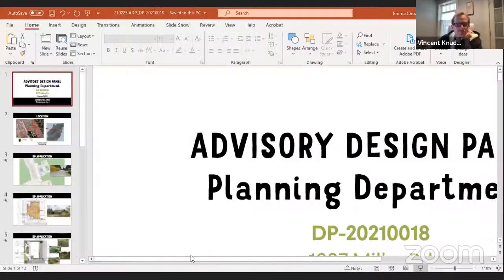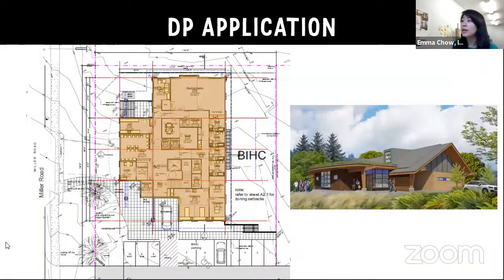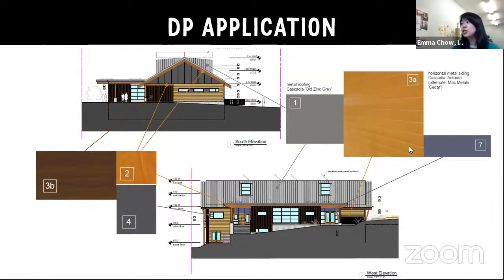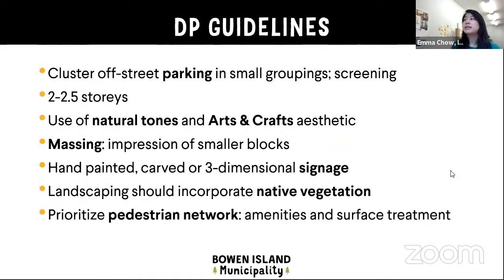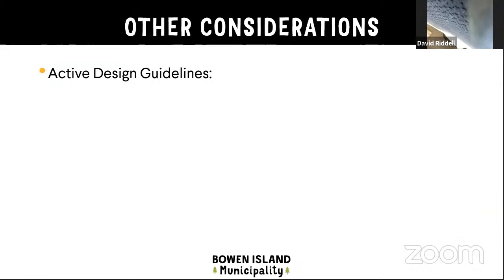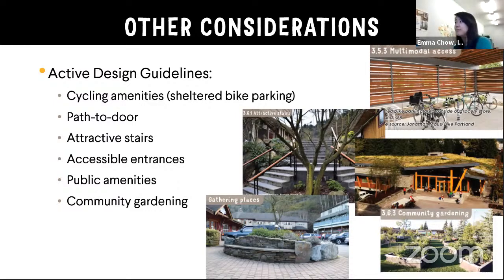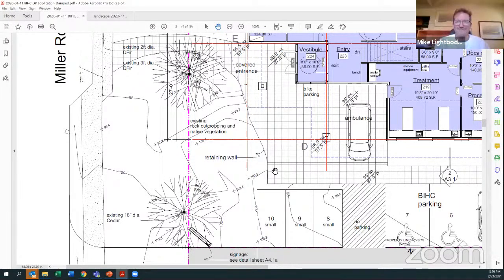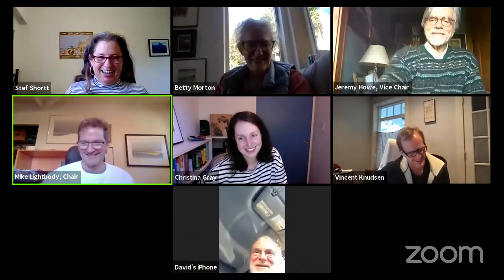ADP - Advisory Design Panel - Feb. 23, 2021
OPENING OF COMMITTEE MEETING

   APPROVAL OF AGENDA

      Introduction of Late Items

   ADOPTION OF MINUTES

      Minutes of the December 11, 2019 Advisory Design Panel Meeting

   PUBLIC COMMENTS

   NEW BUSINESS

      Health Centre Development Permit Application (1037 Miller Road; DP-20210018) Emma Chow, Island Community Planner

      Referral Letter dated February 18, 2021

      Application Stamped dated January 11, 2021

      Landscape Plan dated November 26, 2020

      Snug Cove Design Guidelines

      BIM Active Design Guidelines

      Recommendation

   NEXT MEETING

   INFORMATION ITEMS

      Vote for Your Favourite Small Business

   ADJOURNMENT